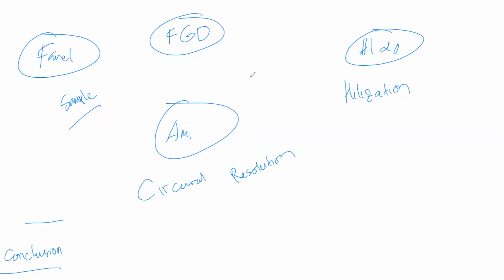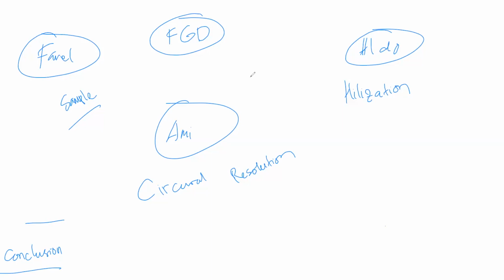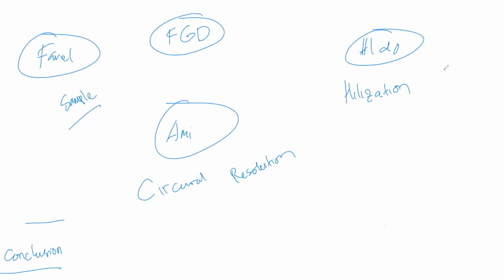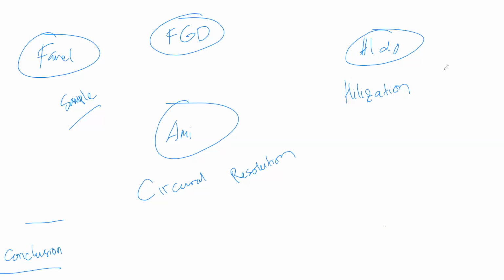Latihan Speaking Bahasa Inggris: Circular Resolution | Kursus Bahasa Inggris Online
Video ini merupakan cuplikan aktivitas peserta yang mengikuti Kursus Bahasa Inggris Online di Joesin.

Ingin tahu seperti apa belajar Bahasa Inggris dengan banyak praktik? Di Joesin Online English Course, peserta tidak hanya belajar teori, tetapi langsung berlatih berbicara Bahasa Inggris dalam suasana belajar yang fun, interaktif, dan nyaman.

Kelas Joesin membantu peserta untuk lebih percaya diri berbicara Bahasa Inggris, berbicara lebih lancar (fluency), berbicara dengan lebih tepat (accuracy), dan terbiasa menggunakan Bahasa Inggris dalam situasi nyata sesuai dengan kebutuhan masing-masing.

Setiap sesi dibuat interaktif. Peserta aktif berbicara dan berlatih, serta mendapatkan feedback langsung dari teacher, sehingga kesalahan dapat segera diperbaiki.

🚀 Cocok untuk pemula hingga intermediate yang ingin meningkatkan kemampuan Bahasa Inggris sesuai dengan kebutuhan dan tujuan belajar masing-masing.

✅ Dibimbing langsung oleh pengajar melalui Zoom
✅ Kelas kecil 3–5 peserta atau kelas Privat
✅ Bonus Private Call untuk praktik speaking 1-on-1

Kuota terbatas!

🎁 Mau belajar bahasa Inggris secara otodidak?
Dapatkan E-book Bahasa Inggris Joesin dari level Beginner (A1–A2) hingga Advanced (C1–C2), berbasis standar CEFR dan dirancang agar materi bisa langsung digunakan dalam komunikasi nyata.